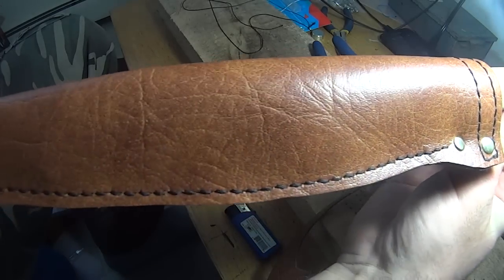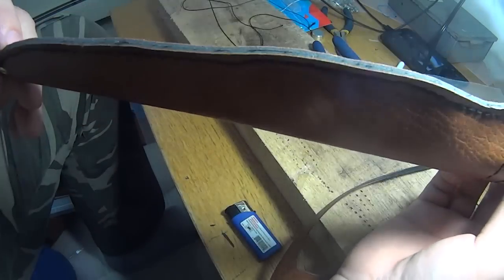Leather Sheath from Old Suitcase. DIY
Watch how I did Fillet Knife

My knife was sitting for a couple of weeks without a sheath, and I felt bad for it, so I decided to make him a new "home".
Please welcome guys a unique sheath made of an old suitcase!

Music used in this clip